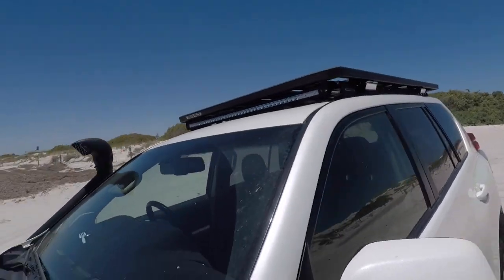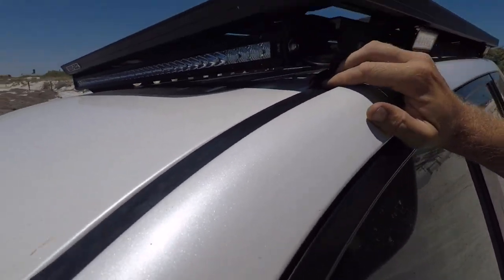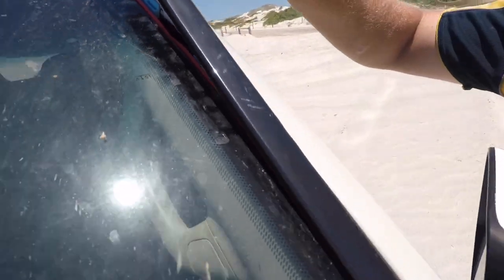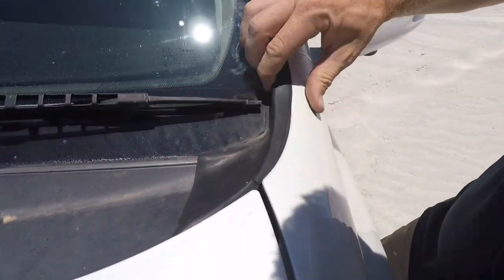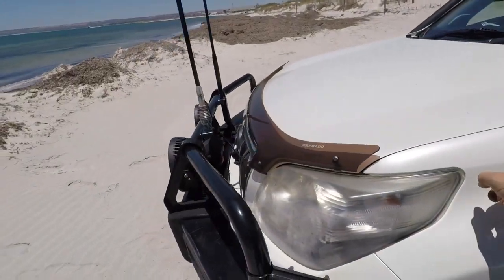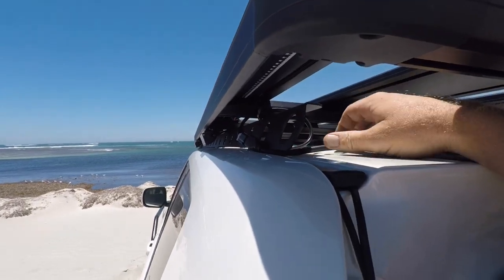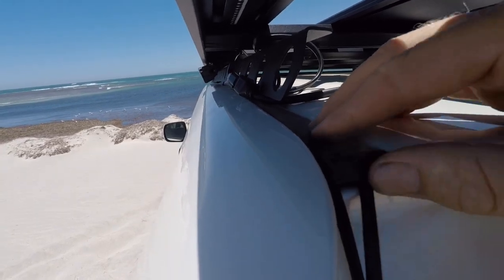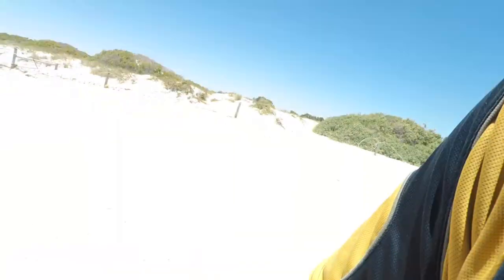Prado 150, Rhino-Rack Backbone lightbar wiring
Just a short video explaining how I ran my wiring for my light bar and side lights to the pioneer rack.

There will be a more detailed video in the new year running through my rear setup and wiring through out.